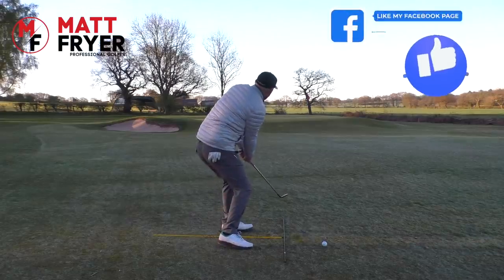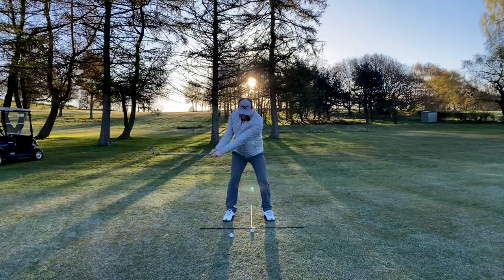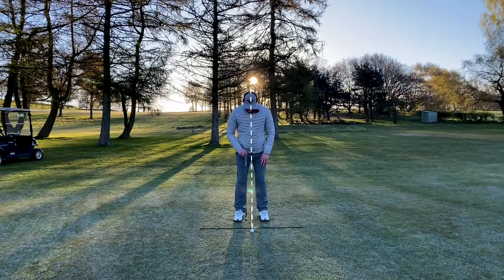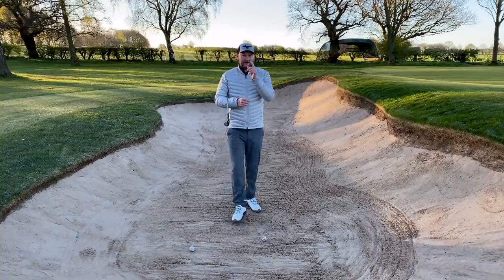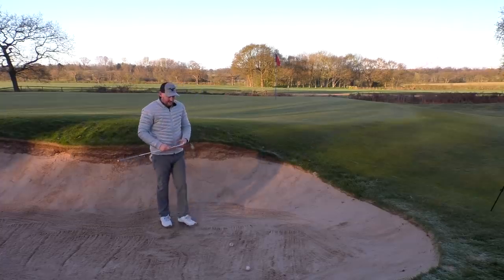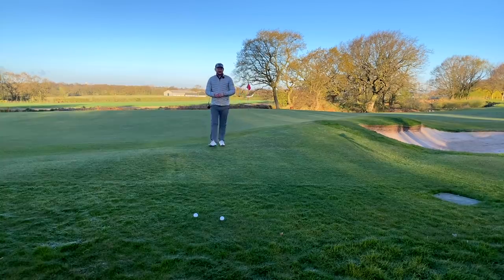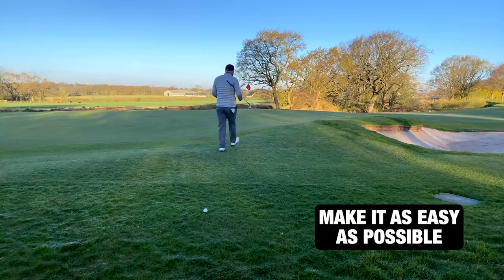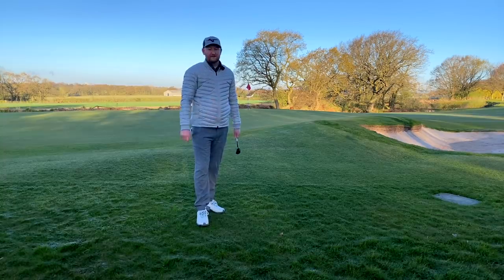GOLFER'S BIGGEST SHORTGAME MISTAKES! Simple Golf Tips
In this golf lesson Matt Fryer Golf, takes you through 3 of the biggest shortgame mistakes golfers make out on the golf course. By following this golf lesson, you will be able to understand how these mistakes come about and what you can do to improve your golf swing.

From pitching, chipping and bunker play, you can have a better routine and try to emulate the best players in the world like Tiger Woods, Rory McIlroy and even going back to greats like Gary Player.

Take some time to practice the points Matt Fryer Golf talks through and you should sharpen up your shortgame and stop making these common mistakes.